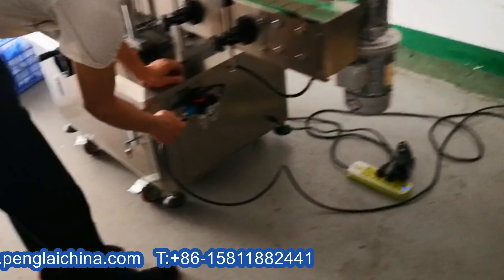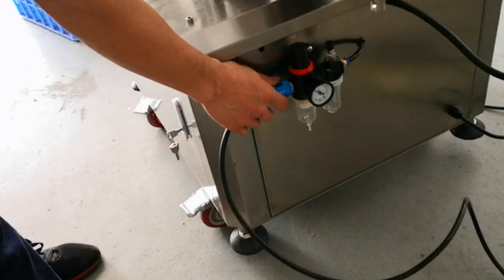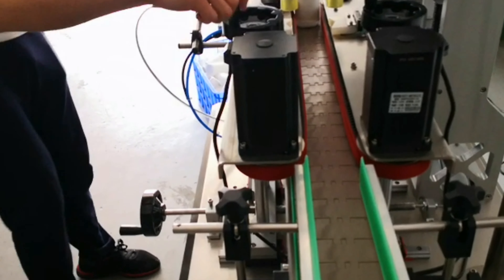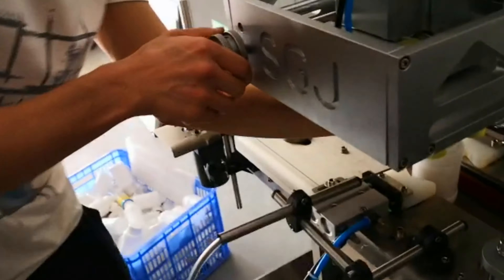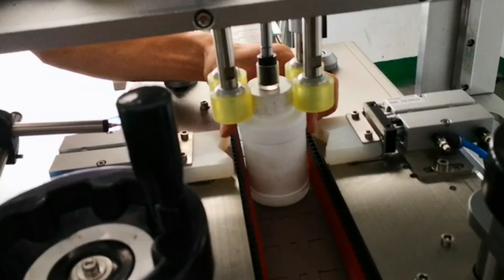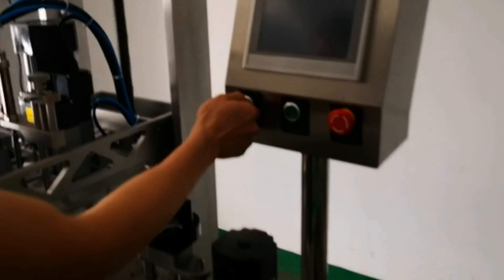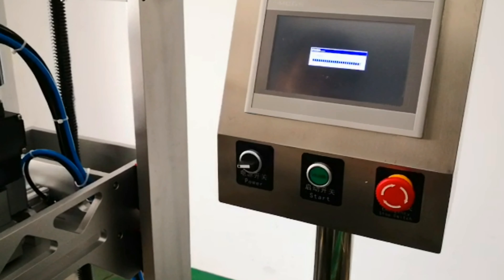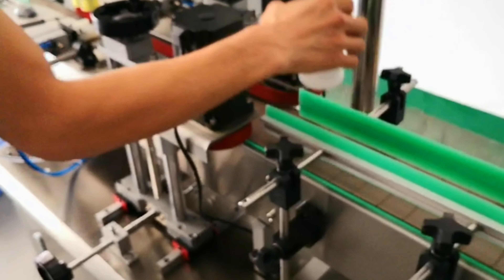Testing inline screw capping machine multifunctional bottles capper equipment for Israel customers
Customers reference for finding who in your land bought the PENGLAI-buillt Machines and What Machines purchased;
Nearly Every business transaction is recorded in
(Notice: Due to the Large quantitiies of Orders placed by more than 2000 customers through the world so far; As the time goes by the number keeps increasing and boosting We try our best to refreshing the page to keep you posted).
1. Q: How can I be sure to get assurance after payment?
A: In China, there is anti-money laundry policy, for which the government strictly manages every payment from abroad. The payment you made will firstly go to their managing account,and only when we submit bill of loading to them, payment will be released to us;
the payment will be returned to you or pended by State Administration of Foreign Exchange,SAFE. if we are not able to make shipment and submit bill of lading within lead time.
2. Q: How can I be sure the machine will absolutely work for my product?
A: We will test run the machine once the building completes for 10 minutes, with your sample product ( when sample product is a must) and send you test run video to prove the machine works well and stable, for your product, before balance payment and shipment.
3. Q: Will you send technical staff to help me with installation and operation training?
A: The machine will be packed with little disassembly in one plywood crate, so they will be plug and use type, no need special installation.
We will also send you installation and operating tutorial videos before shipment.Remote assistance by video call or meeting is available as well.
In rare cases, we can send technical staff if desperately needed, but there is 150USD/day engineer salary and flight ticket, visa application, travelling, board and lodging shall be at buyer's account.
4. Q: How many years warranty and how do I do the machine repairing & maintenance?
A: One-year warranty from the date of shipment, during which if any parts fault, we will courier to your replacing parts with replacing instructions, all at our cost.
The replacing is simple and easy to be completed by anybody.
The machines are maintenance free types, some daily lubrication will prolong the service life though.
5. Q: When can i expect my email or questions to be replied?
A: Our working time is 9:00am--18:00pm Monday--Saturday, any email shall be replied within 24 hours normally.
For an enquiry, the most recommended way of contact is by email, by sending your final product&photos to our email,due to our possible time difference.
6.Q: How long can I receive machine if I place the order?
A：Machine building takes 3-60 work days depends on the degree if customization.
Tabletop small machines usually takes only 3-7 work days to build, and larger, more customized machines normally takes 20 work days.
Some very customized built machines that require designing from scratch ,may take 40 work days or even more.
Shipping time will be 3-40 days depending on the shipping service you choose( courier, air or ocean shipping) and the distance of the ship-to country from China.
7.Q: How to preceed the business?
A:Customer confirms order--Supplier sends contract--Customer pays 50% prepayment &sends out samples for machine built--Supplier starts designing after confirming receival of payment and samples--starts raw material purchasing--
processing of parts--assembling parts--PLC programming&commisioning--machine test run with the samples and sends test run video to customer for approval--test run video approved--customer pays balance--supplier makes plywood crates and processes shipping--supplier sends the needed import customs clearance documents
--machine received and cusomer easily installs and operates the machine,with the tutorial video by supplier--Any issues, customer sends video and supplier responds with tutorial files.